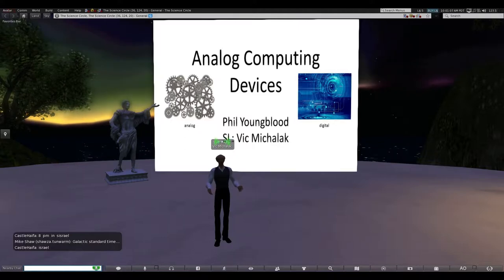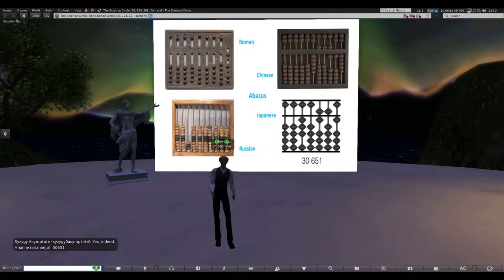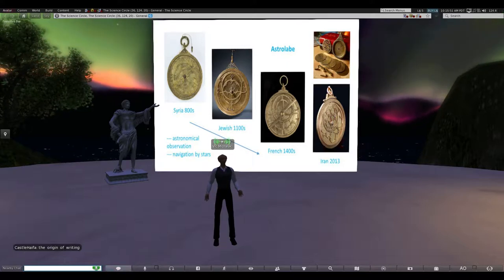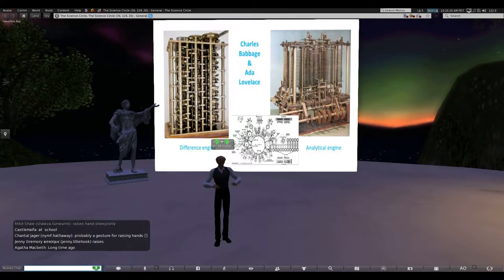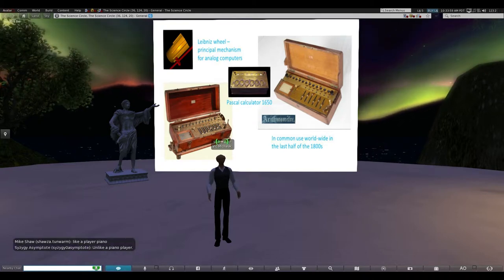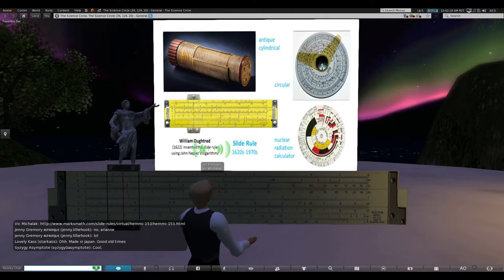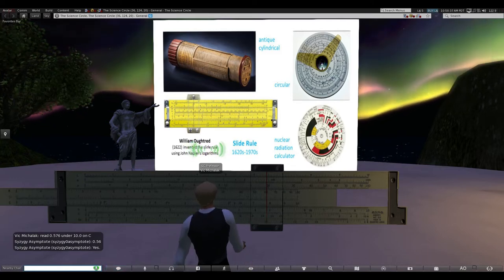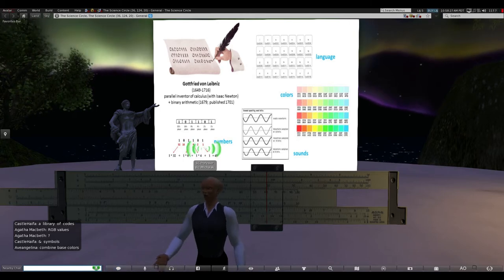Phil Youngblood - Analog Computing Devices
Phil Youngblood presents Analog Computing Devices